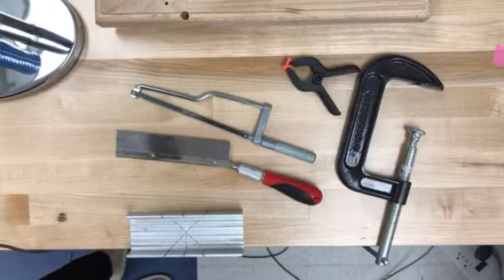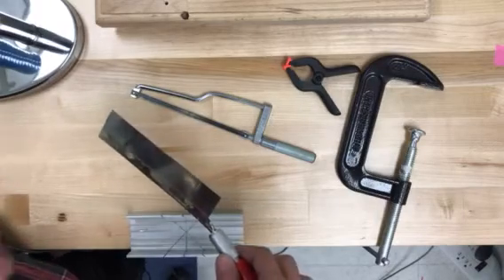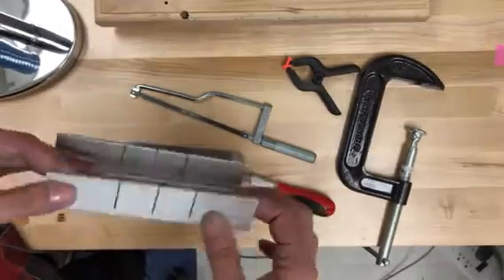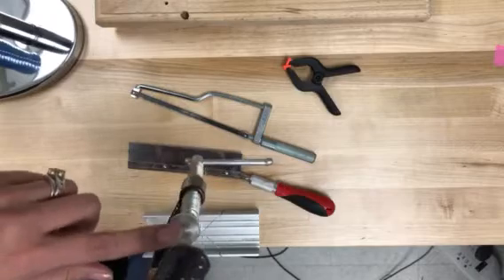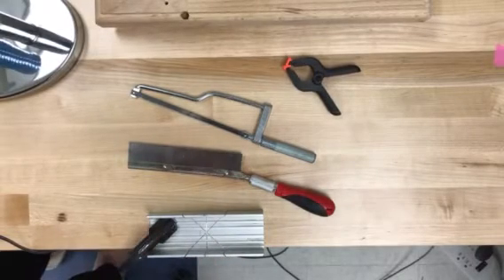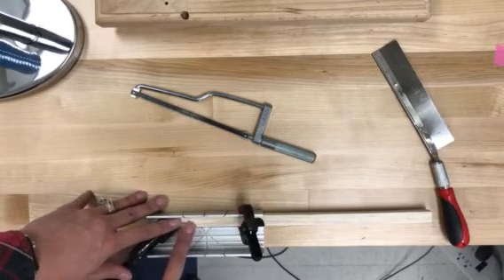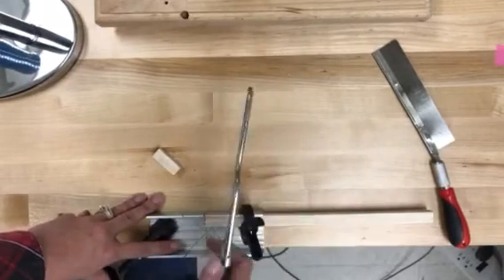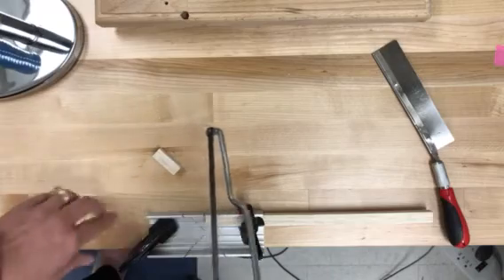Using a Mini Miter Saw Safely